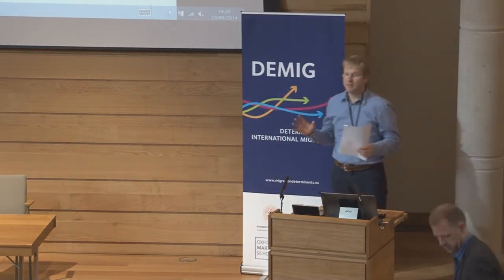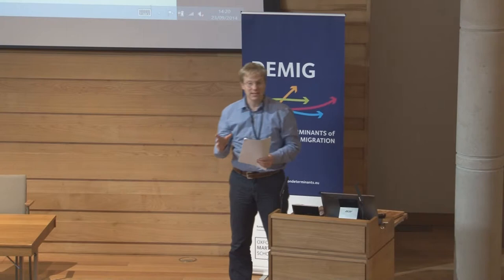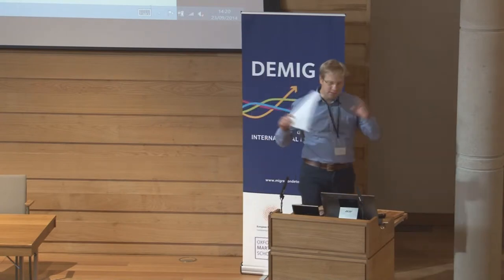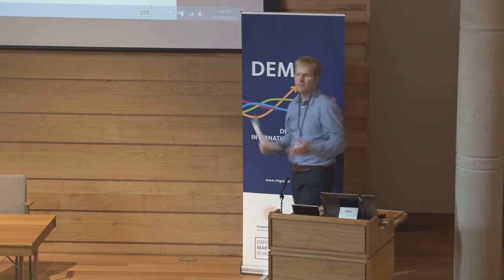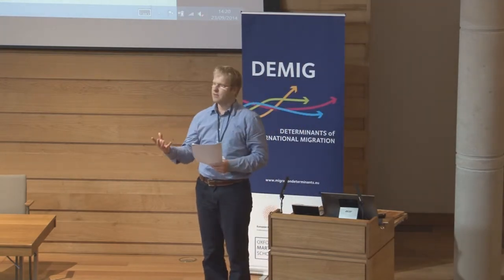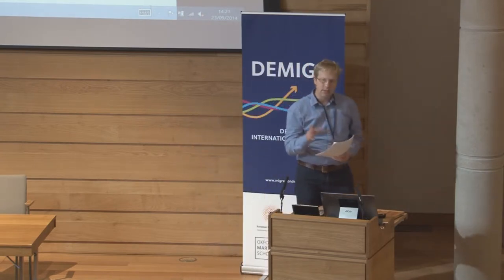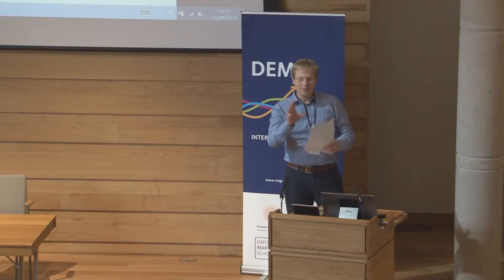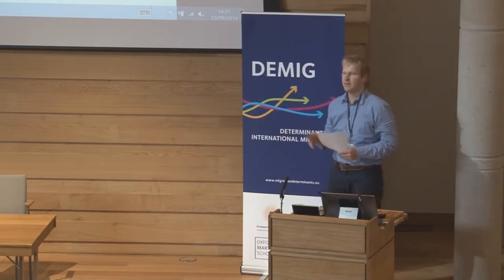Mathias Czaika - Deflection into irregularity?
About this event:
Mathias Czaika presents his paper ‘Deflection into irregularity? The (un)intended effects of restrictive asylum and visa policies' in Session 2 of the Determinants of International Migration – DEMIG Conference, held at the University of Oxford from 23–25 September 2014.
Abstract
Recent research into the impact of restrictive immigration and asylum policies has found a considerable deterrence effect reducing the number of persons claiming asylum, that is as rules and procedures are tightened fewer applications are received. However, restrictive asylum policy might also push potential and rejected applicants into an irregular status. This paper investigates to what extent the deterrence effect of asylum policy is counterbalanced by such a ‘deflection into irregularity’. We analyse this question drawing on a new large dyadic dataset detailing asylum and visa policy as well as forced and irregular migrant flows to 29 European states in the period 2001 to 2011.We find that restrictive asylum policy does, as expected, reduce the number of persons claiming protection. But there is also a significant deflection dynamic at work. Our estimates suggest that a ten percent increase in asylum rejections raises the number of (apprehended) irregular migrants by on average about three percent, and similarly, a ten percent increase in short-stay visa rejections leading to a five percent increase in irregular migration.